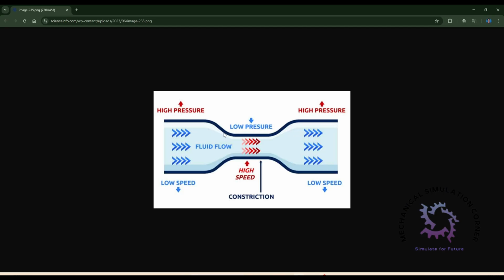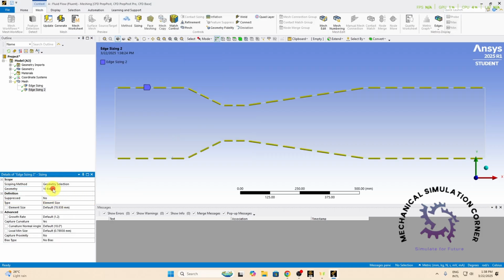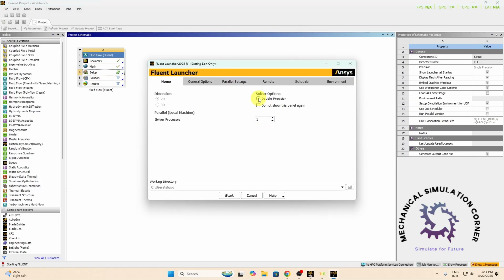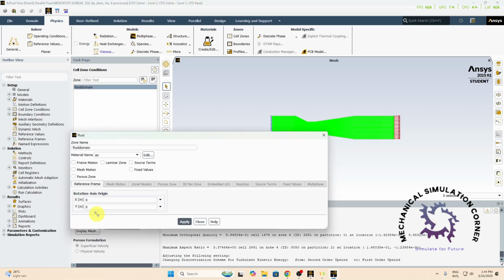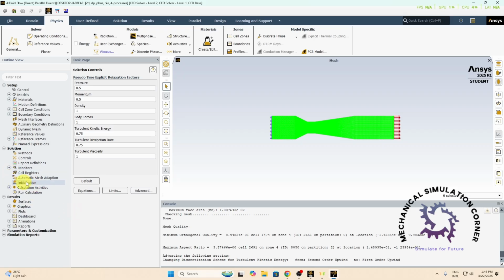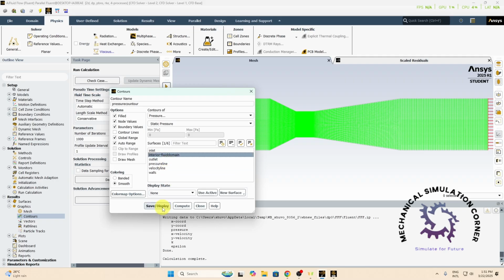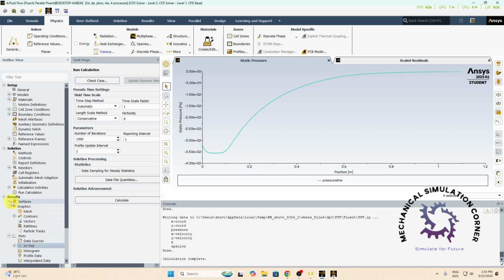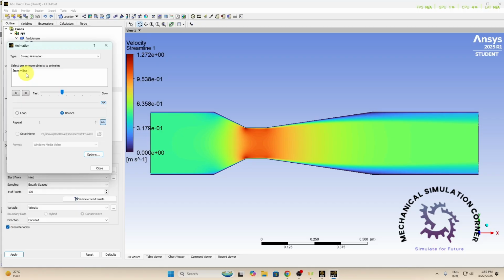Ansys Fluent: Bernoulli's principle demonstration